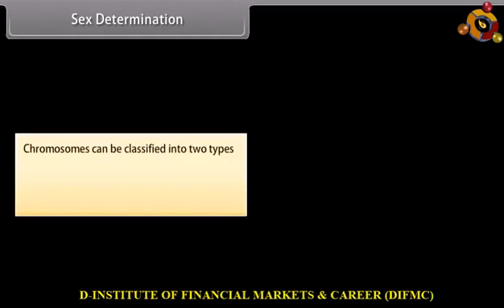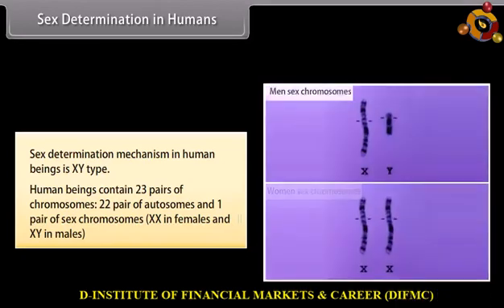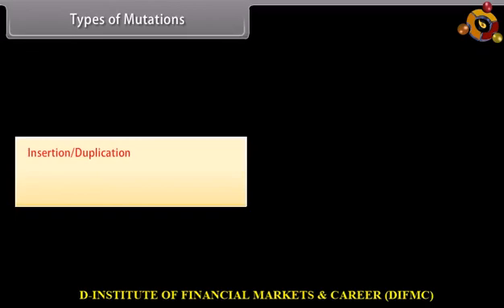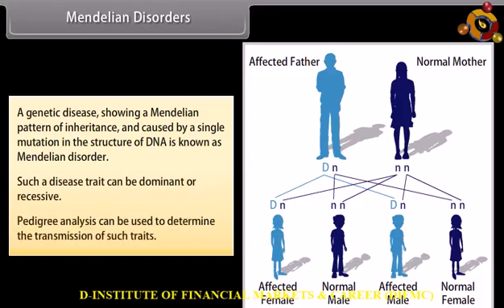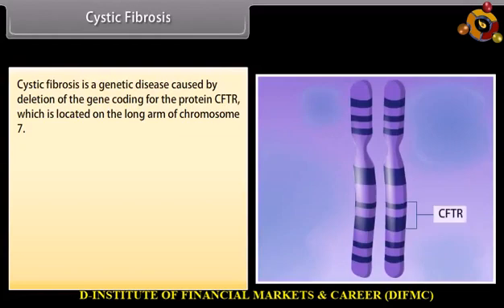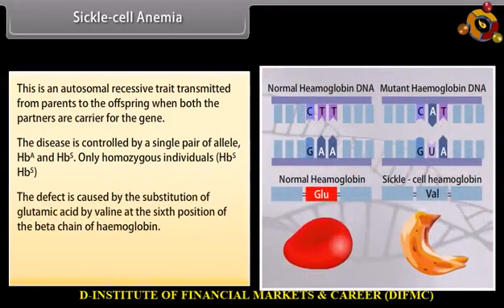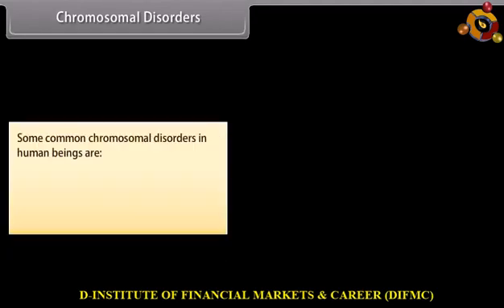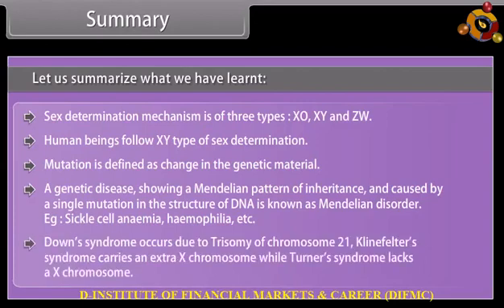Princilpes Of Inheritance And Variation Iii 21